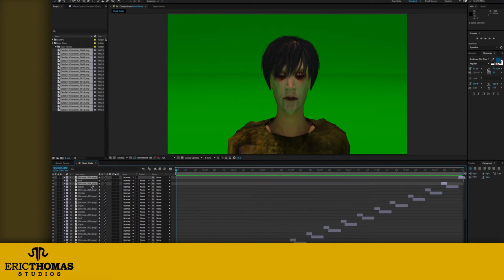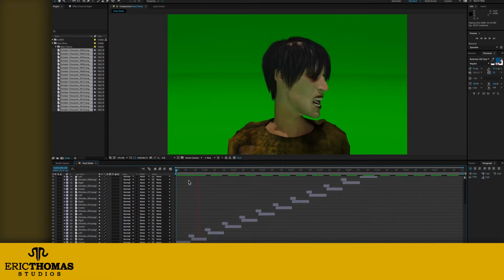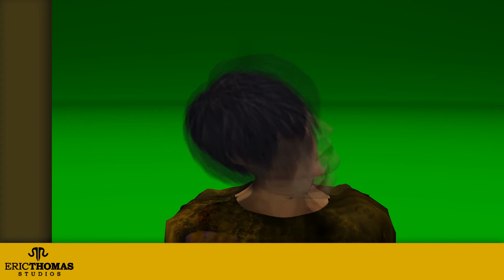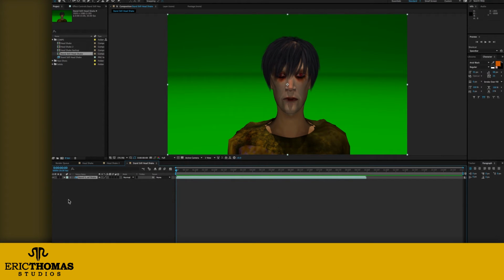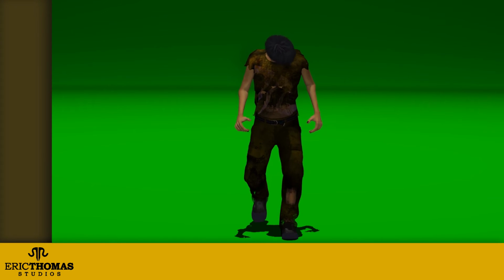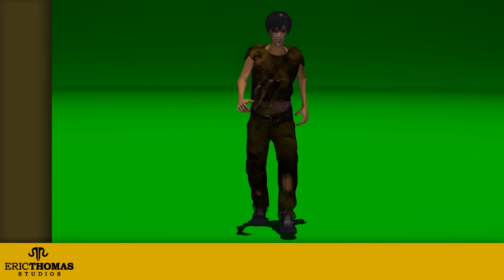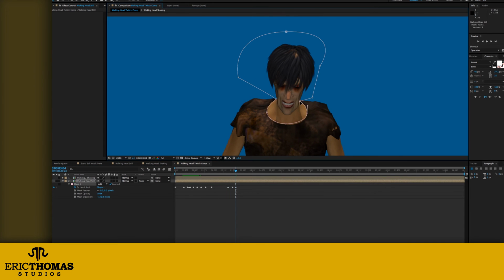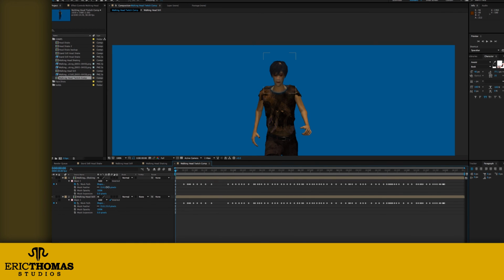How-To #45: Silent Hill Head Twitch | After Effects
It’s Frightober, 2016 time! For the first horror vfx tutorial of the month, I’ll be showing you how to make a head twitching look, as made popular by Silent Hill.

Konami - P.T.

Caroico Pictures - Jacob’s Ladder